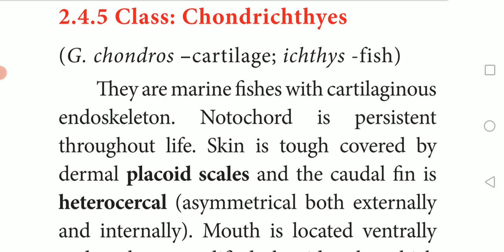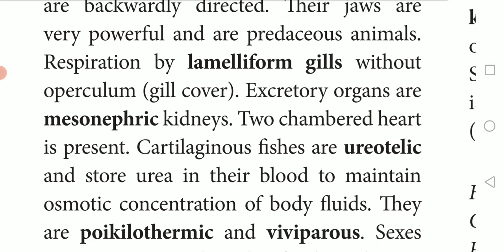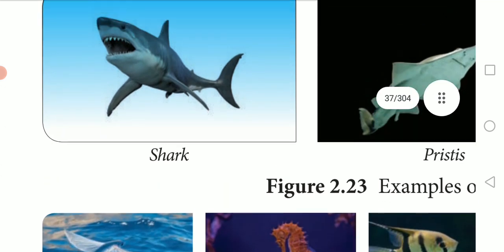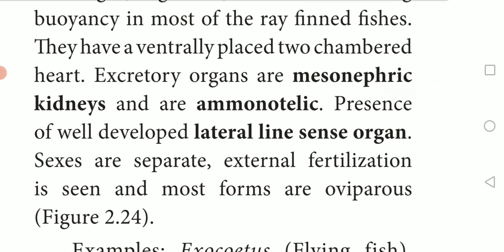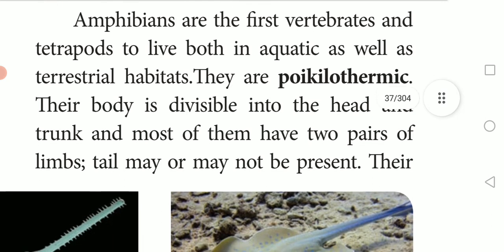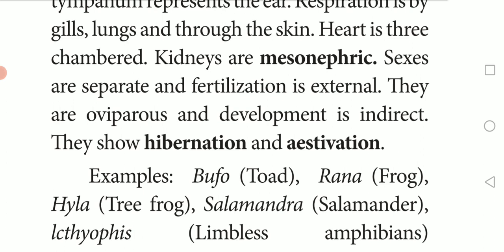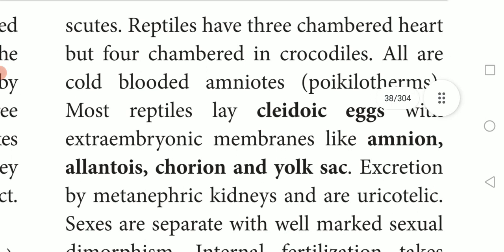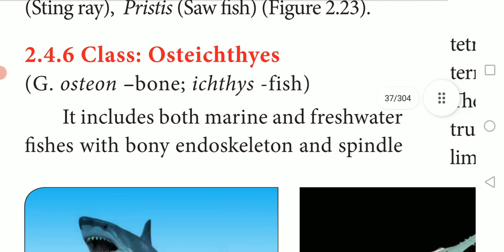11th zoology, CH : 2 / part-9, Kingdom Animalia